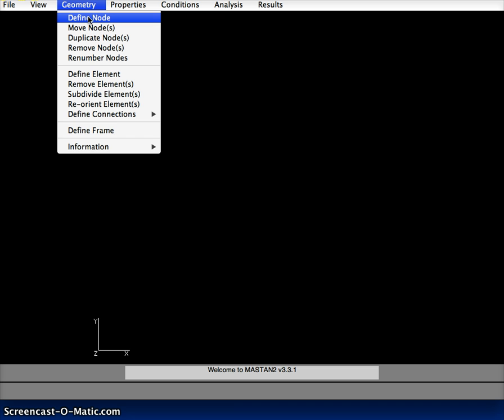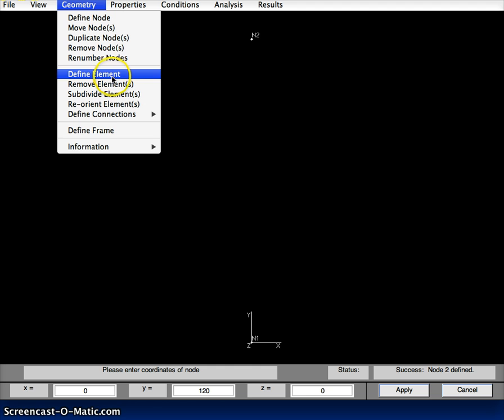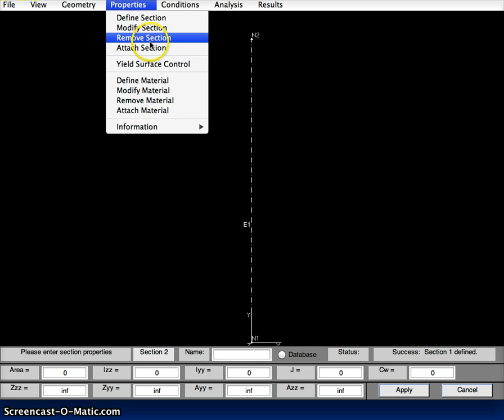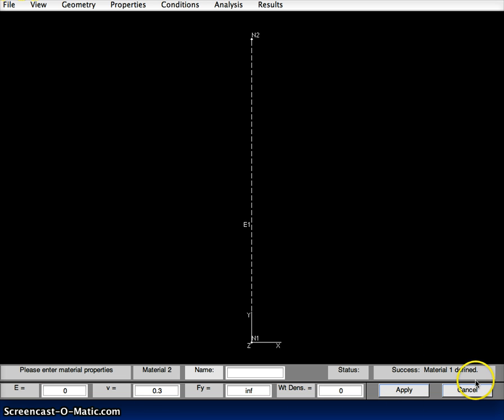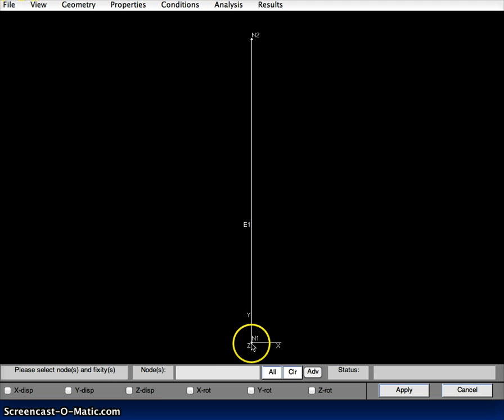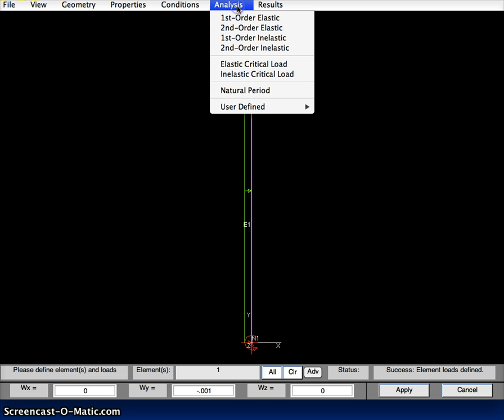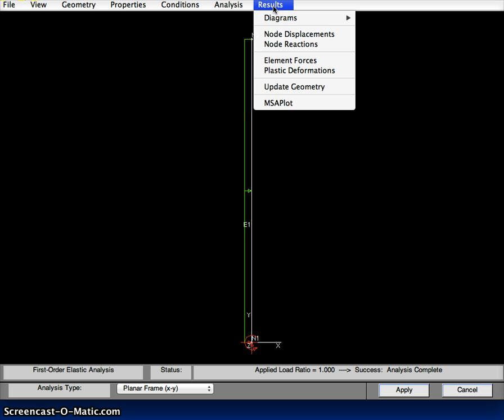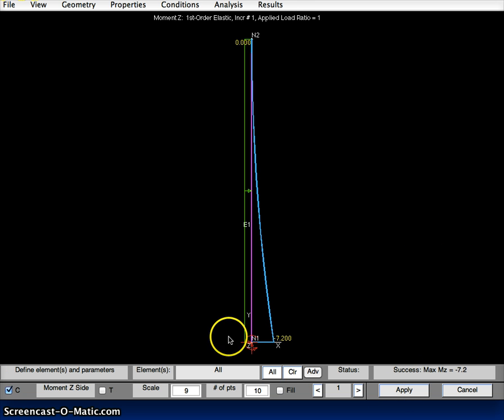mastan demo 01